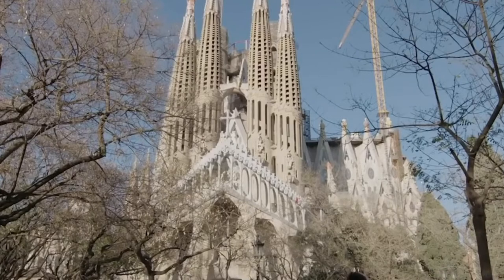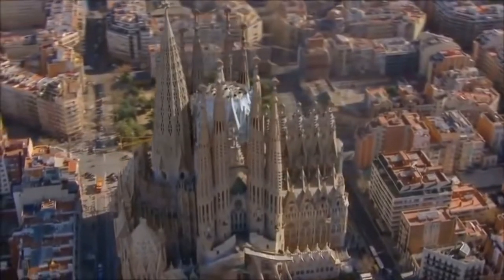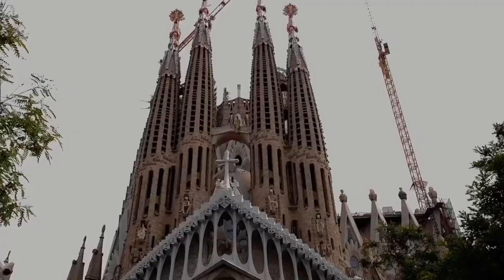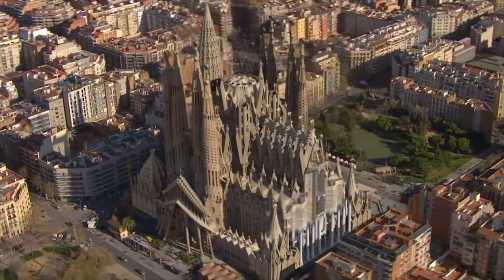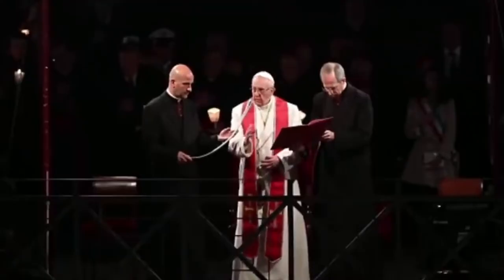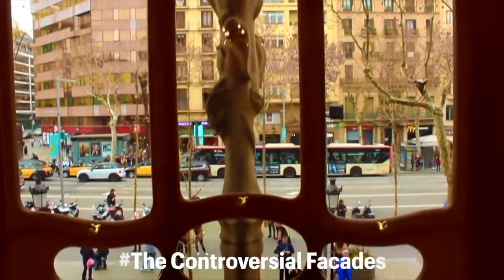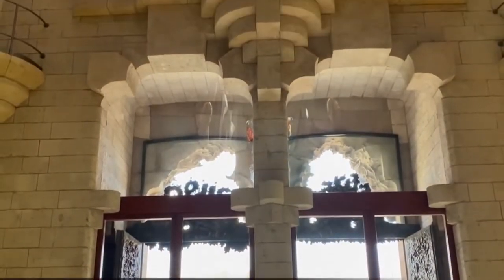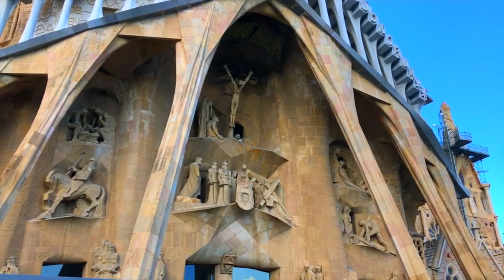The TOUR Of SAGRADA Familia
Hey Buddy Nice To See You On Our Channel Planet Lux

The Sagrada Familia's architectural style is a blend of modern, late Gothic, and Art Nouveau elements. In order to create this magnificent basilica, Gaudi combined modern technical techniques, late Gothic architectural elements, and organic art nouveau shapes. Gaudi believed that nature is the genuine source of art, hence the significant influence of natural patterns and forms can be seen on every element of the construction.

Have you ever wondered how all the Luxurious things look when you see them closely or thought of living an luxurious lifestyle? Or have you ever seen a different type of Luxurious item in your life? Which things do Millionaires and Billionaires own, their pirvate jets their cars collection and so on...? 👑

If no, then buddy you have landed up on the right place! Here we will take you to a tour of The Most Luxurious Things on the Planet Earth! 🌏💰

Wait, what? Yes you have heard it right buddy! We are going to create such amazing stuff just for you guys...

There's a Bell Icon... Don't forget to SMASH IT! 🥊🔔

Do show love and support guys. It helps us to make such more interesting content for You! 💓